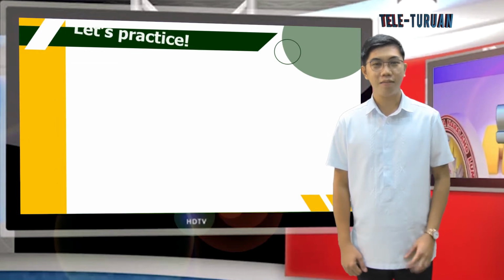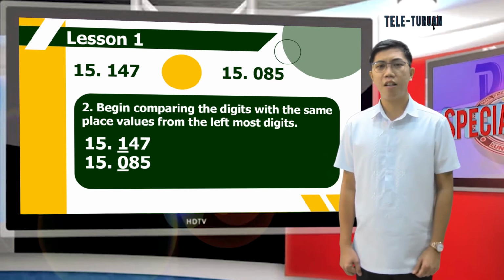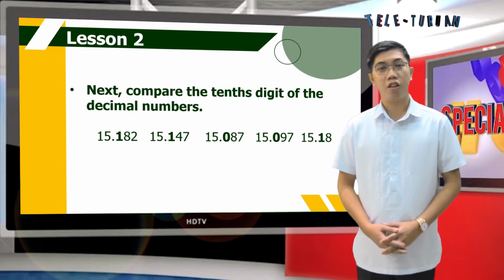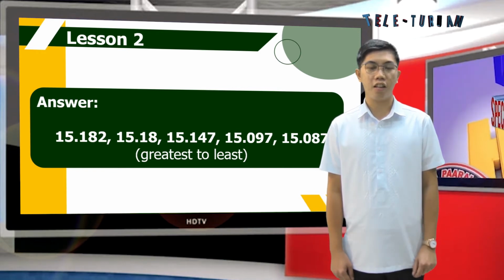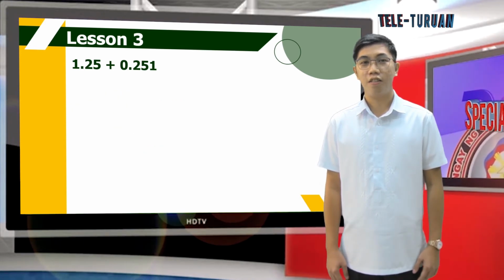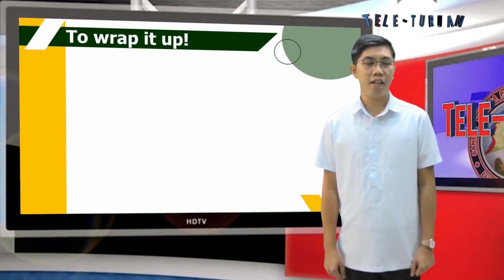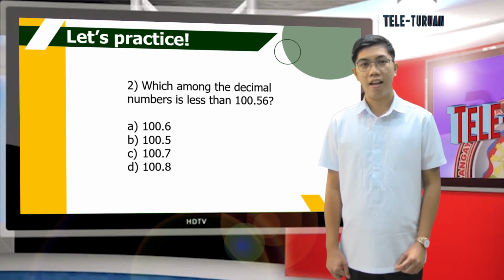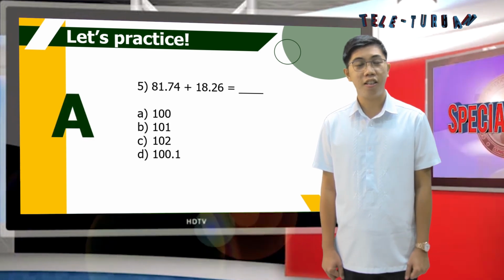Grade 5 Math Decimals Kevin Lao Q2 W2